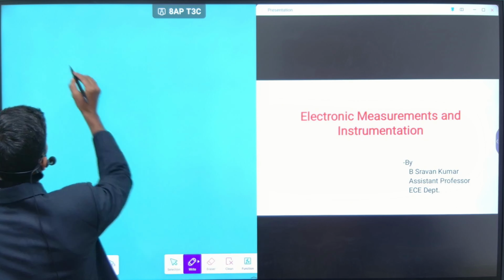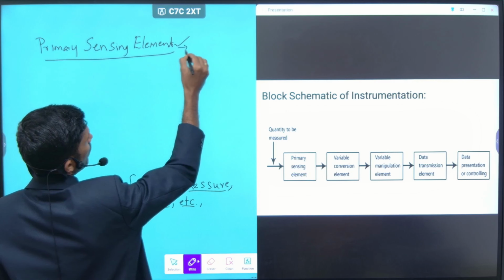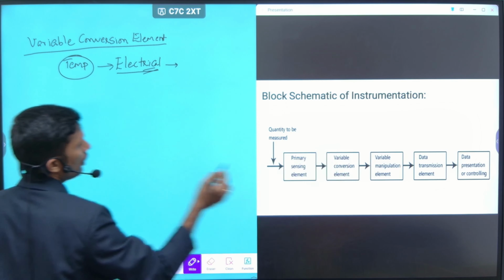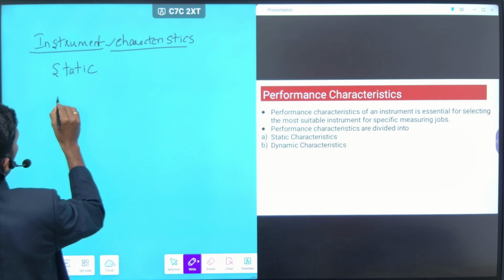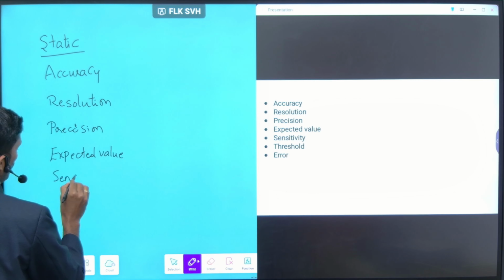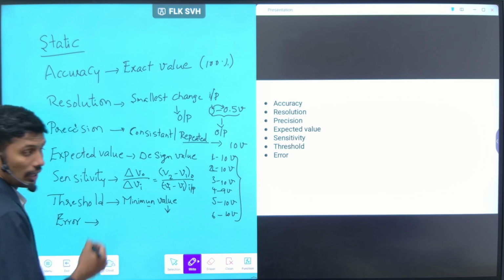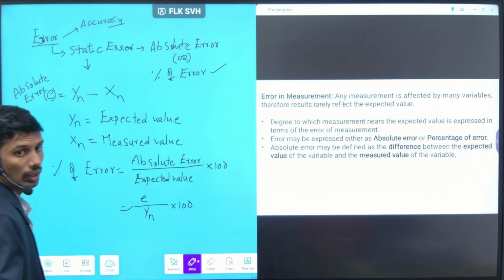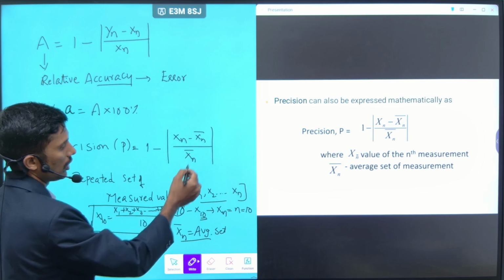Electronic Measurements and Instrumentation | ECE | B. Sravan Kumar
In this video, Mr. B. Sravan Kumar, Faculty member from the Department of Electronics and Communication Engineering (ECE), St. Peter’s Engineering College, introduces the fundamentals of Electronic Measurements and Instrumentation. The session explains measurement techniques, instruments, and their applications in electronics and communication systems.

This lecture is especially useful for:

ECE students

Students studying Electronic Measurements

Learners preparing for university examinations

Students interested in instrumentation and testing

St. Peter’s Engineering College emphasizes academic excellence and practical knowledge, preparing students for careers in electronics and communication engineering.